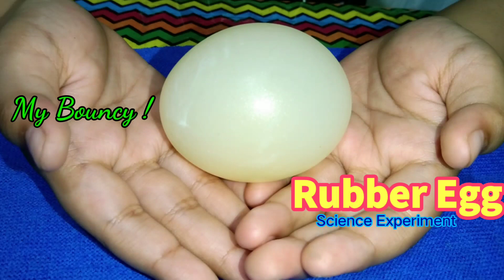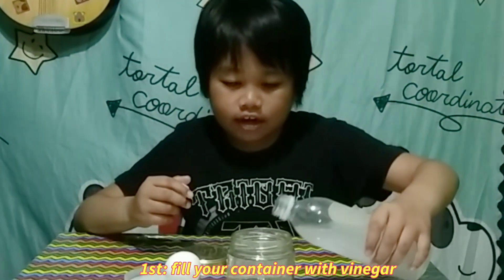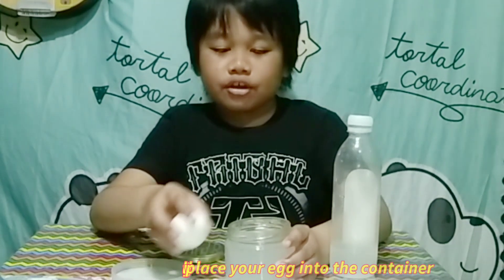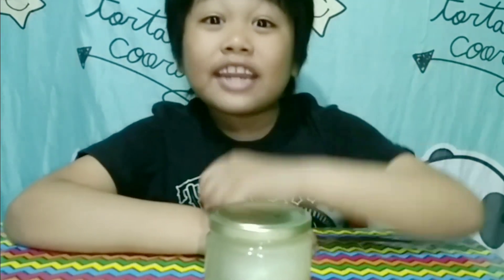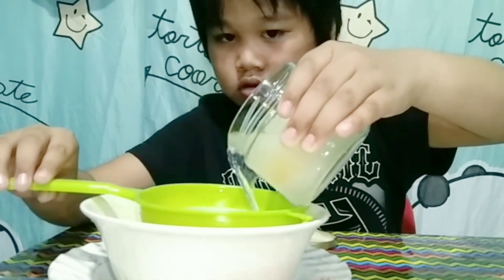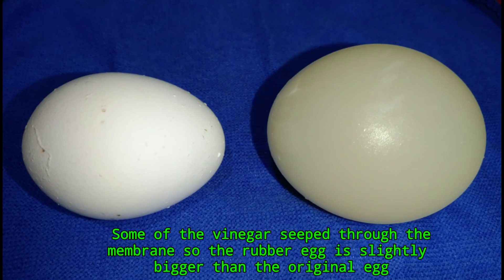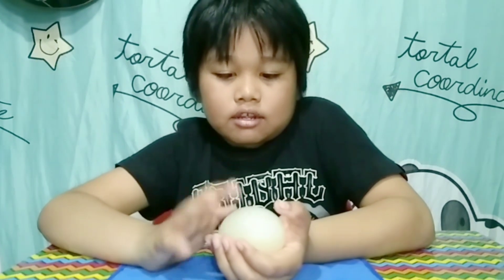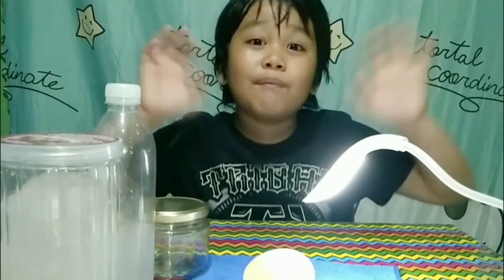rubbereggexperiment performancetask science 2ndgrade youtube youtubevideos youtuber youtube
I just shared my science experiment task for our Sci-Math Month Activity.. I enjoy how it goes the egg became rubber...Hope you will enjoy my video

love: yuri zai 🥰